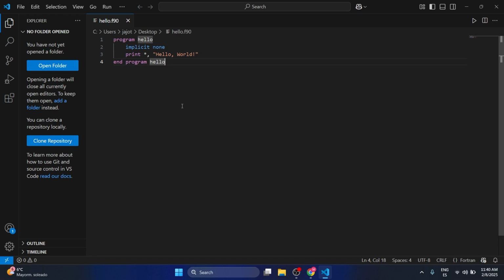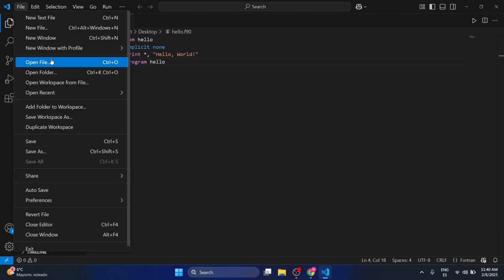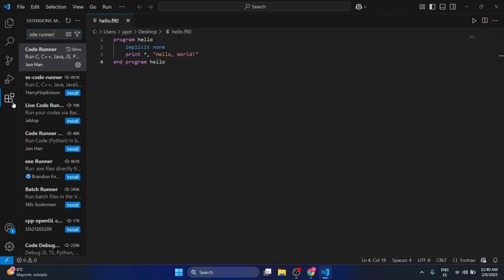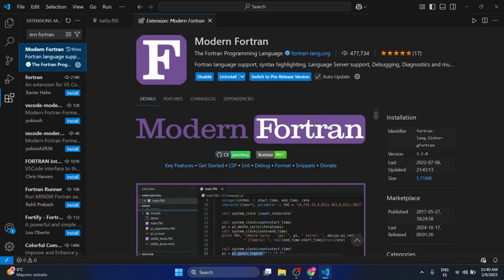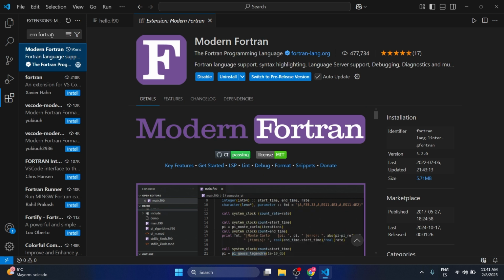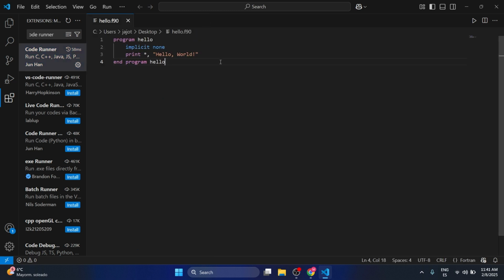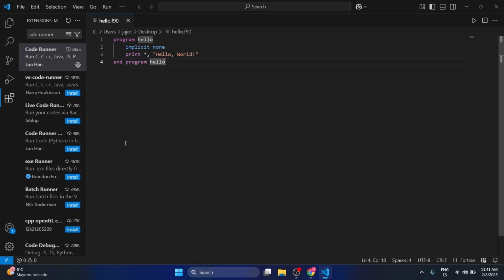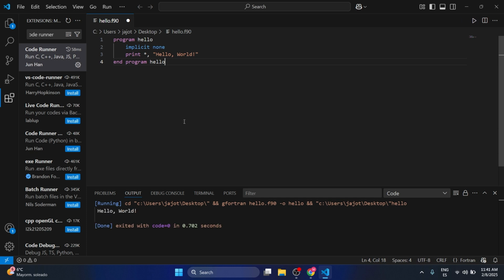How to use Fortran in Visual Studio Code